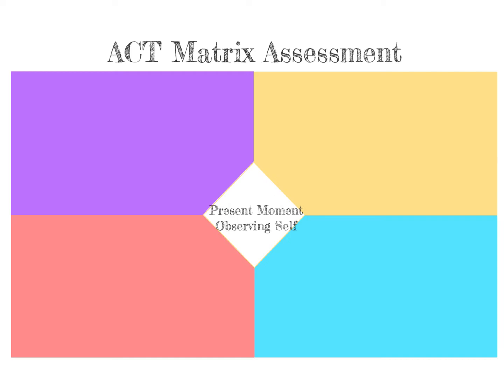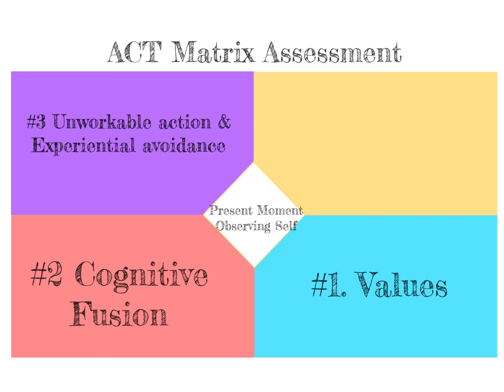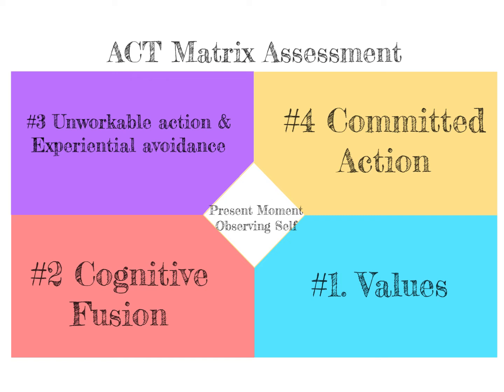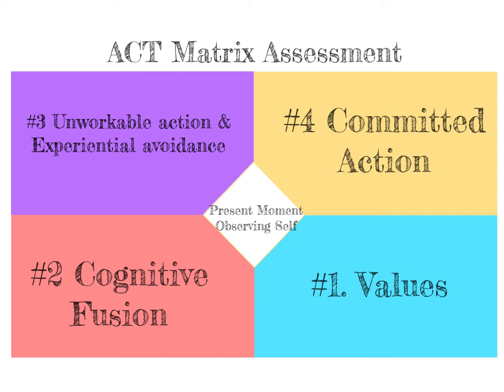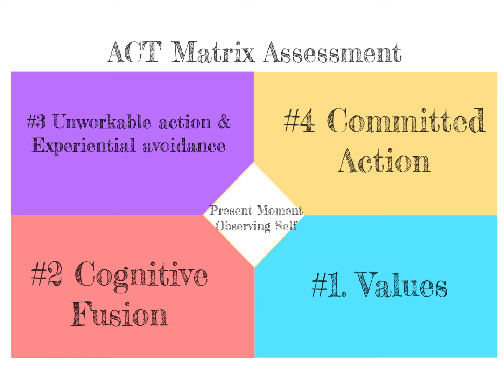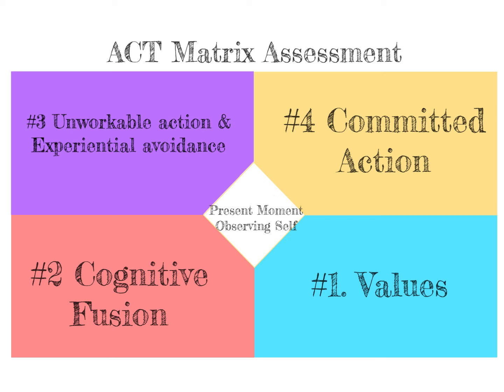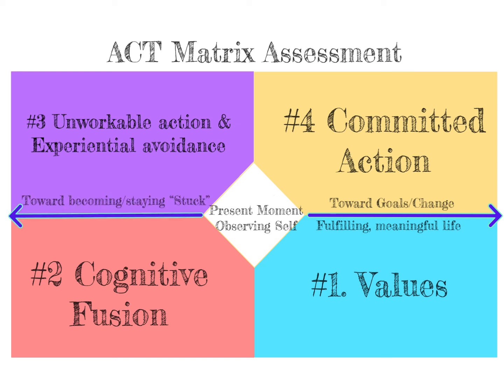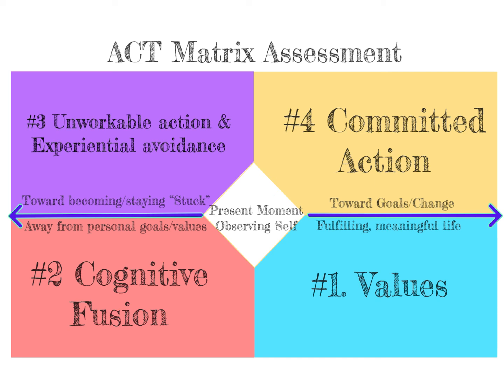ACT Matrix part 1 Assessment Introduction video